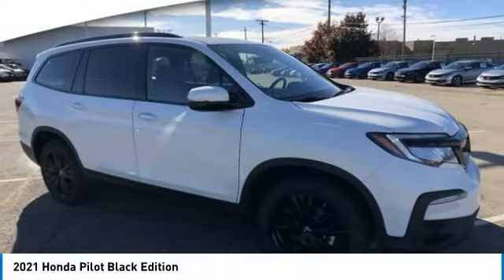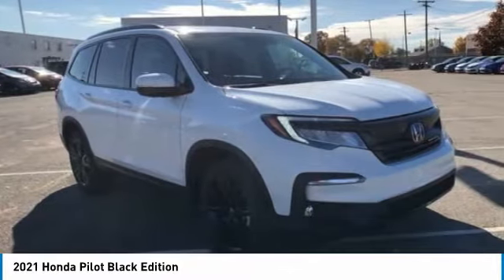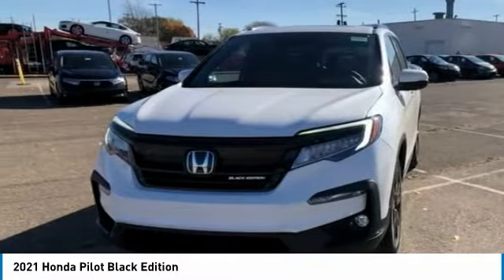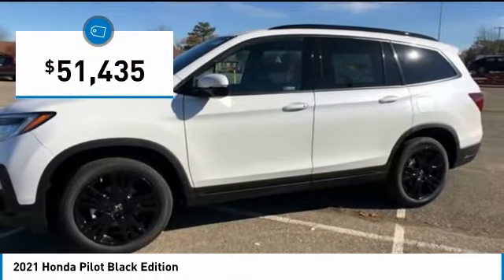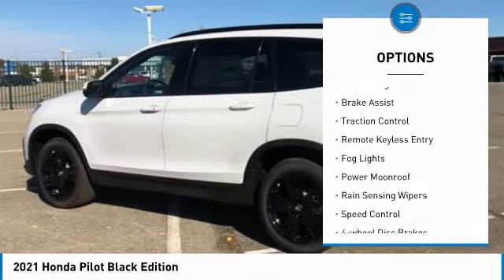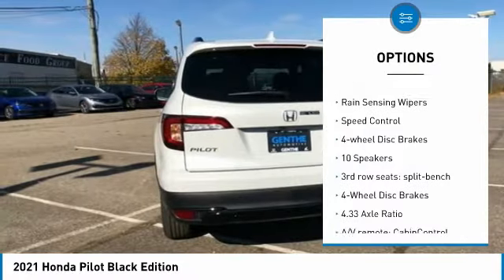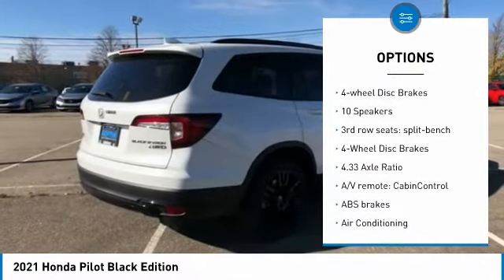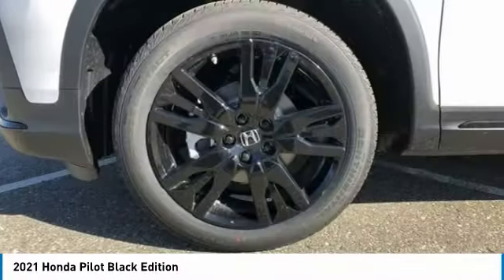2021 Honda Pilot 21T0018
2021 Honda Pilot Black Edition

Genthe Honda
15100 Eureka Road

2021 Honda Pilot Black Edition Platinum White Pearl 4D Sport Utility 3.5L V6 24V SOHC i-VTEC AWD 9-Speed Automatic 19/26 City/Highway MPGbrbrbrABOUT US: The Genthe family's commitment is to make your purchase experience a great one. We believe in helping you find the best vehicle for your wants and needs and doing everything we can to provide the best possible value! Inventory changes constantly, so call one of our sales professionals today at or visit us to see the most current pricing and selection! Our sales staff is available Mon & Thurs 8:30 am 8:00 pm; Tues, Wed, and Fri 8:30 am 6:00 pm, and Sat 8:30 am 2:00 pm. We are located at 15100 Eureka Rd, Southgate, MI, just over 1 mile east of I-75 Exit 36, just a short drive from Detroit, Dearborn, Livonia, Wayne, Westland, Canton, Ypsilanti, Taylor, Flat Rock, Grosse Ile, Monroe, and Grosse Pointe. Come see us today!